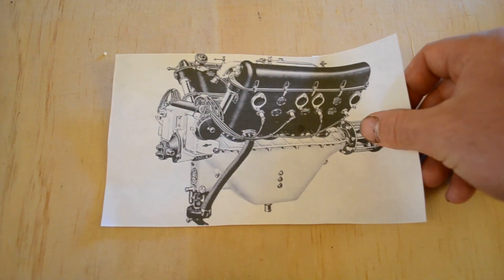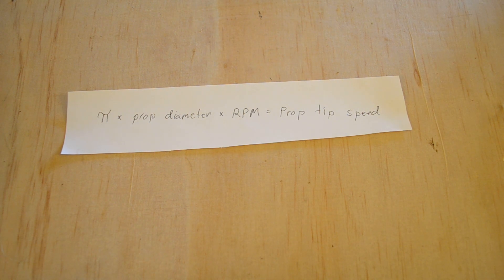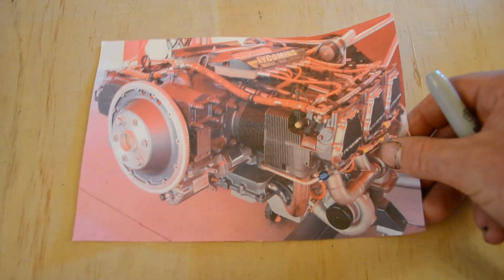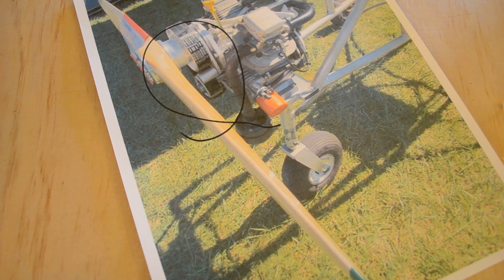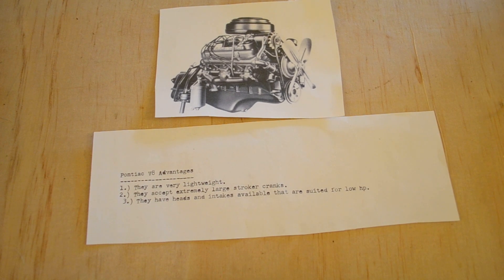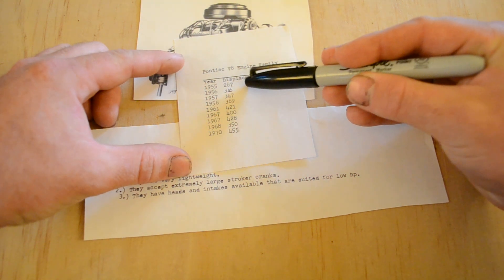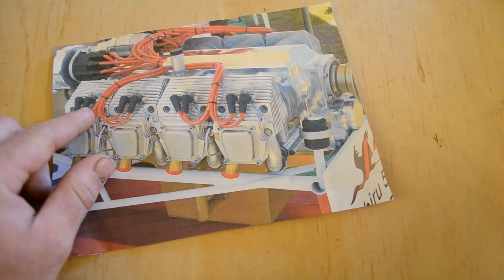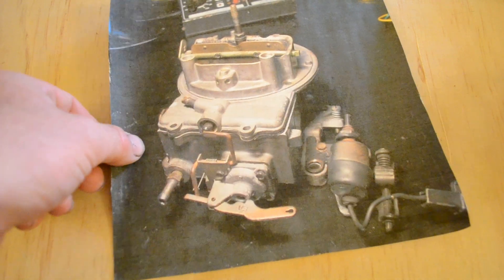Homebuilt Airplane Episode 3: Engine Planning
I am about to start building my engine, so it's high time I explain what my plan is and why I made the choices I did! My goal is to get the engine on the dyno by December!